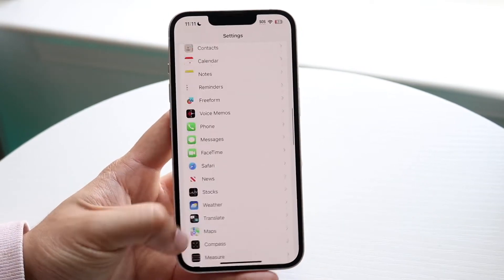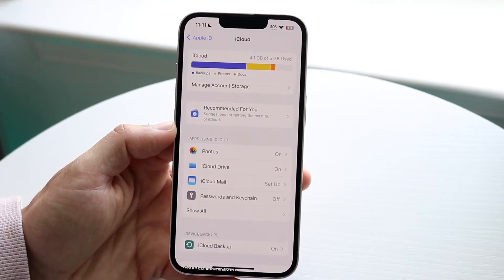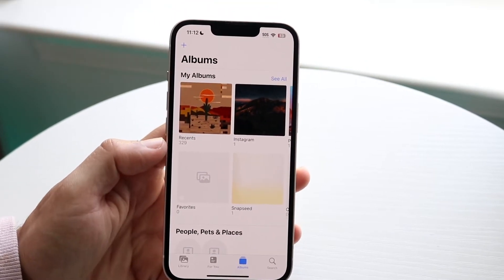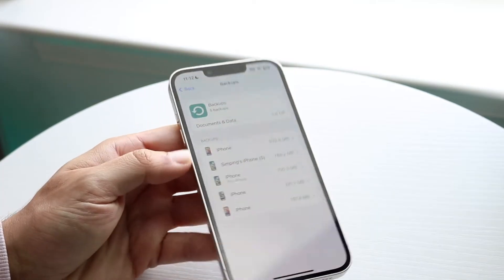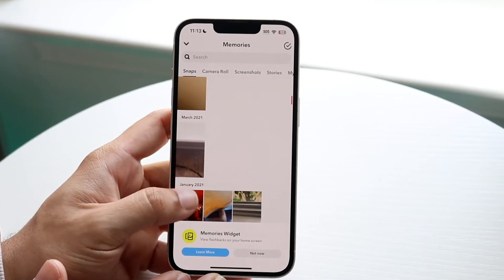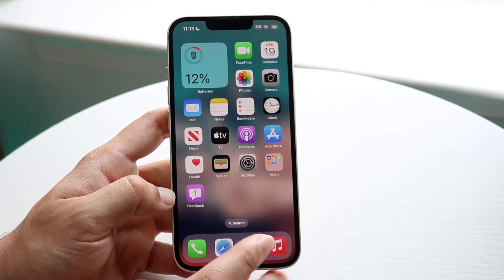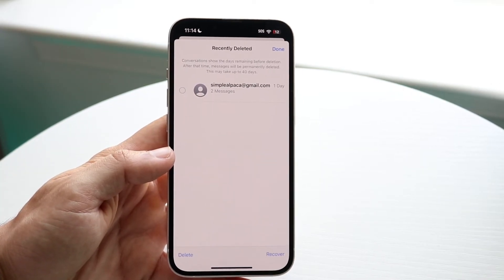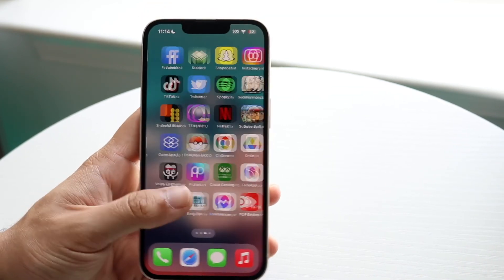This Is How To Recover Deleted Data On Your iPhone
Let's take a look at This Is How To Recover Deleted Data On Your iPhone